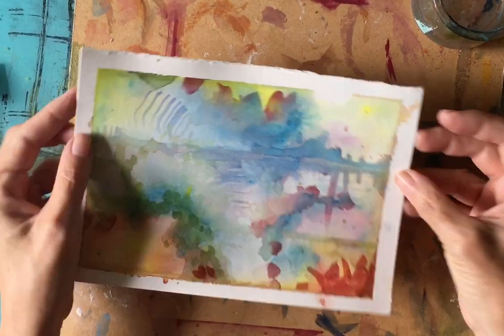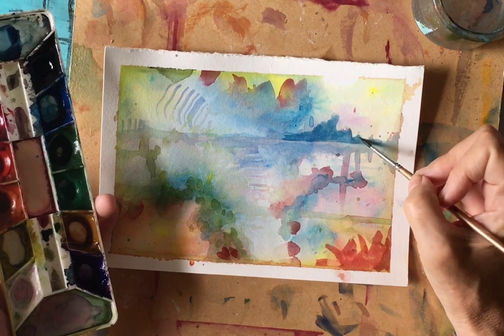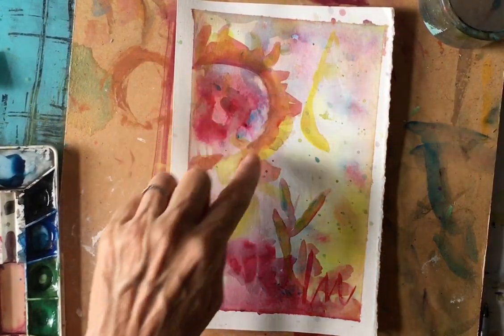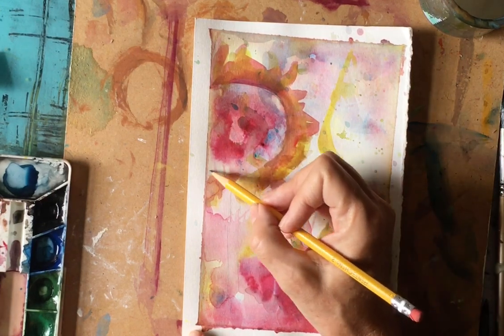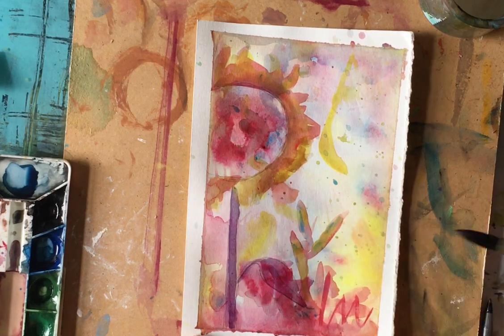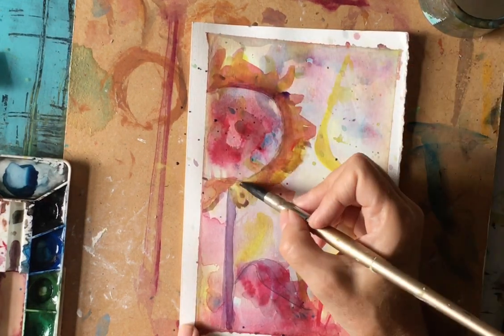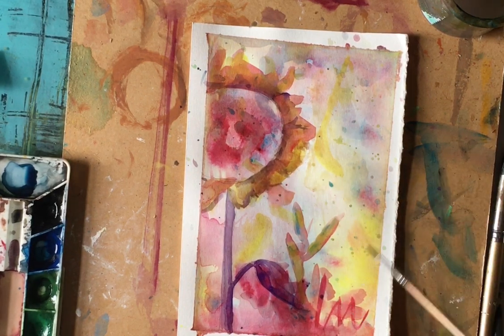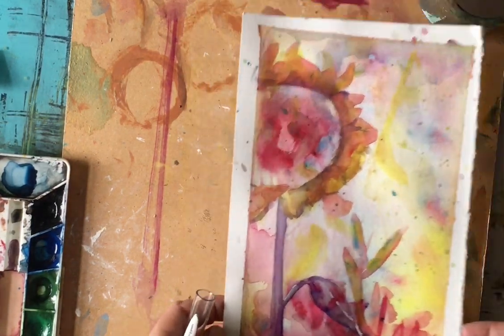Adding Intention to Intuitive watercolor painting video 4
last video of intuitive watercolors video 4